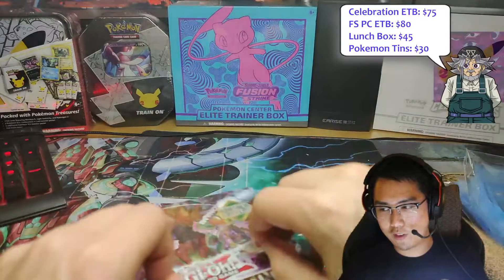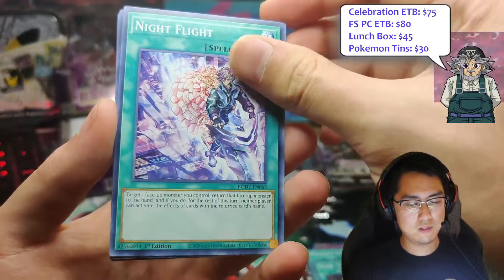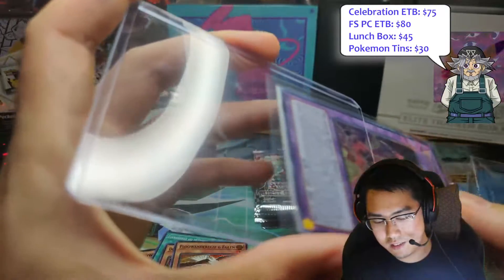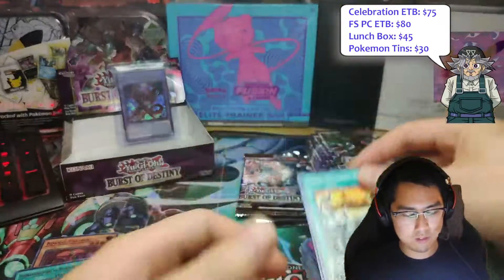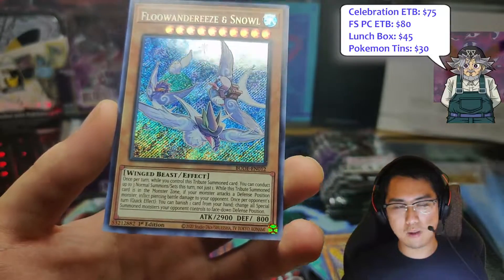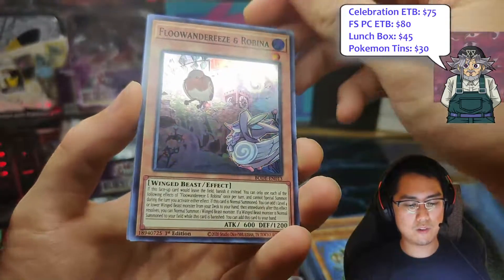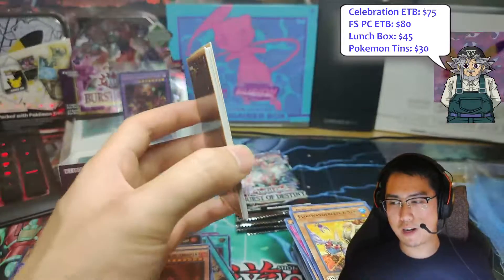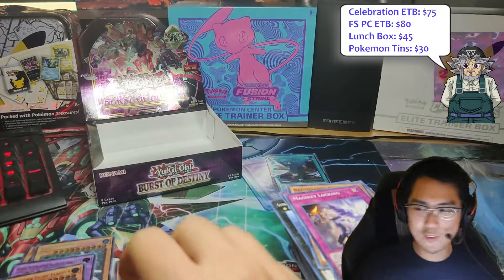Burst of Destiny Box Opening (5/12 Boxes from the case)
We got another crazy hit from this same case.

This opening was streamed on Facebook so you'll see me talking to people while opening packs.

Or Support me
Ask me about any of the items listed and I can give you a discounted price selling off eBay!